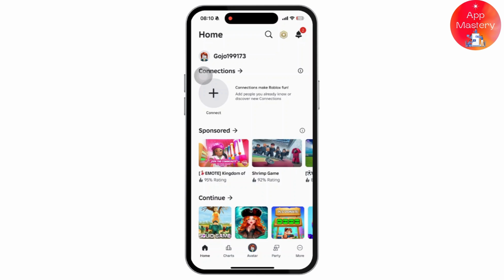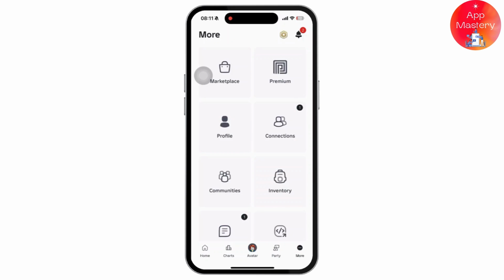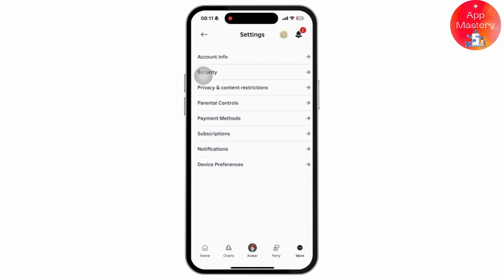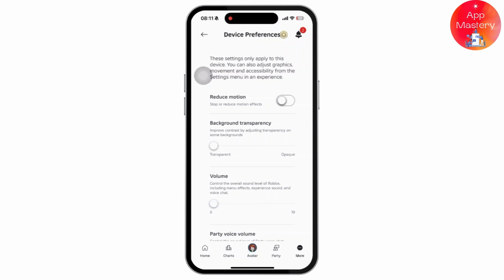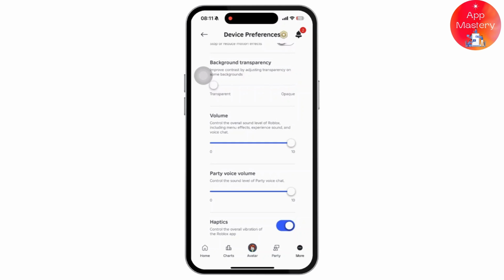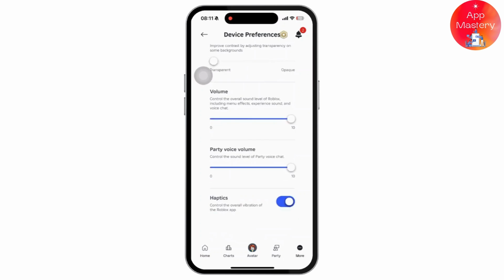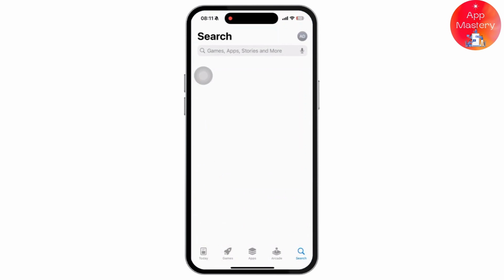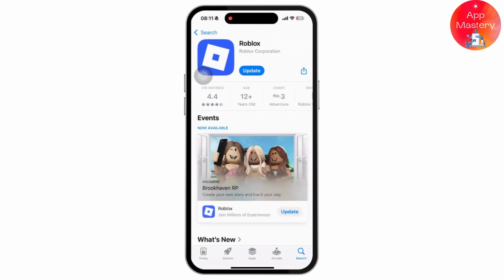How to Fix Audio on Roblox Mobile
How to Fix Audio on Roblox Mobile (2025)! Having trouble with audio on Roblox mobile? This video will guide you through the steps to fix audio issues on Roblox mobile quickly and easily. Whether you're asking, "Why is my Roblox audio not working?" or need help troubleshooting sound problems on your mobile device, this tutorial has you covered. Learn the best fixes to restore audio and enjoy your Roblox experience without interruptions. Watch now to see how you can fix audio on Roblox mobile today!

Timestamps:

00:00 How to Fix Audio on Roblox Mobile
00:10 Why Is My Roblox Audio Not Working?